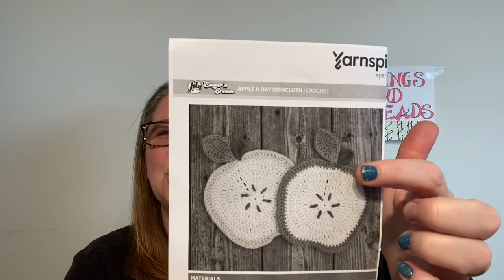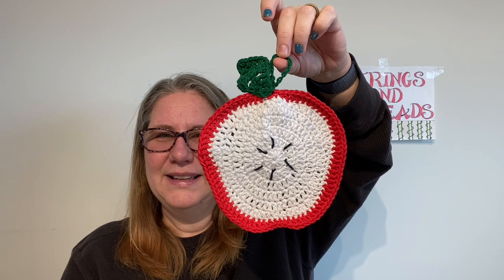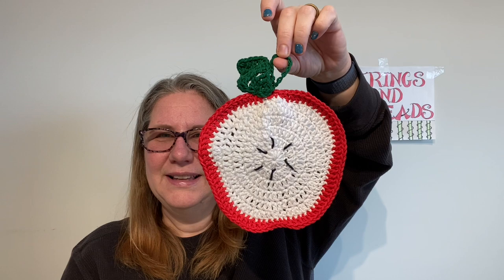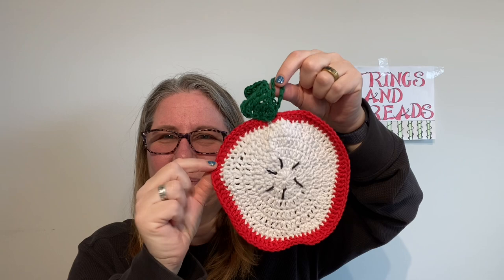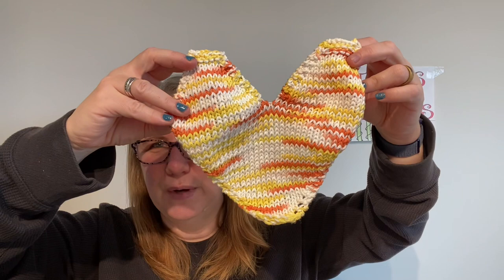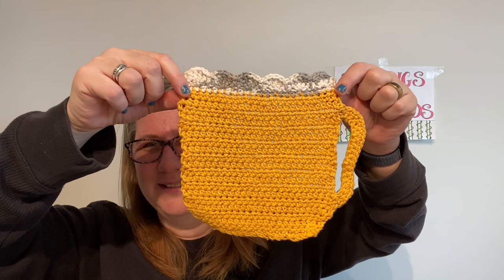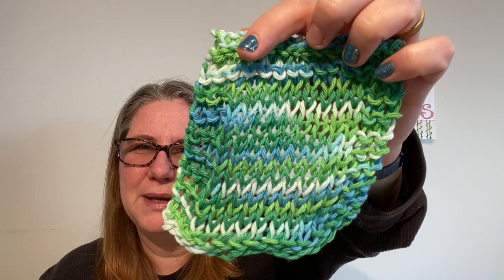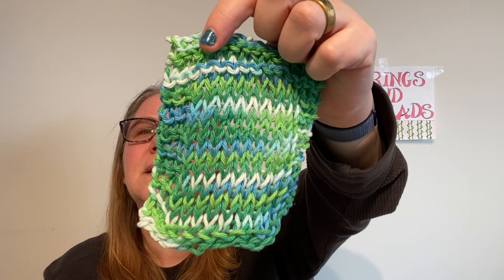Scrubby Sunday! Knit or Crochet Dishcloths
Amazon Wish List: